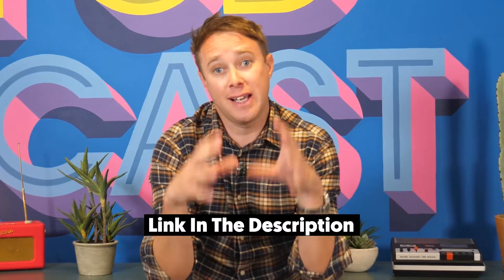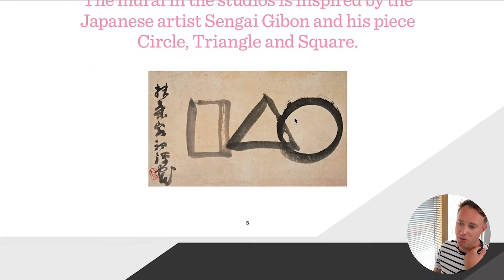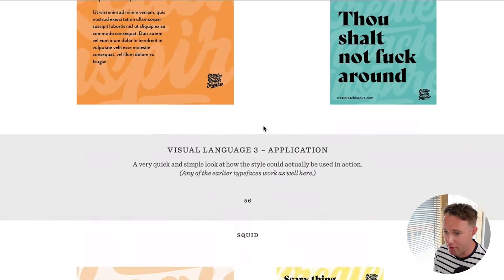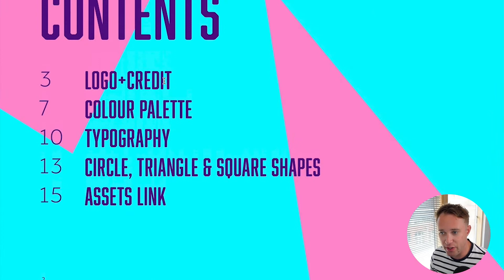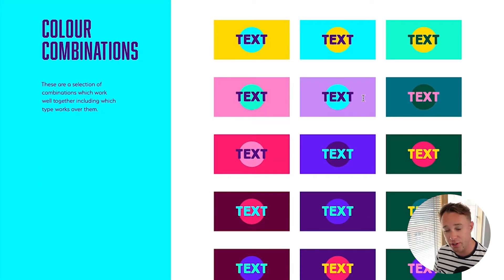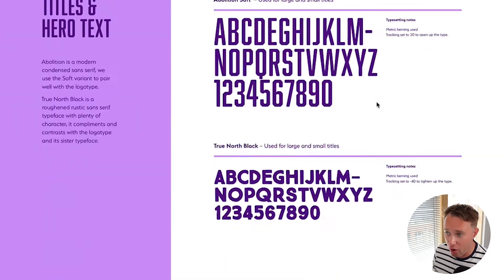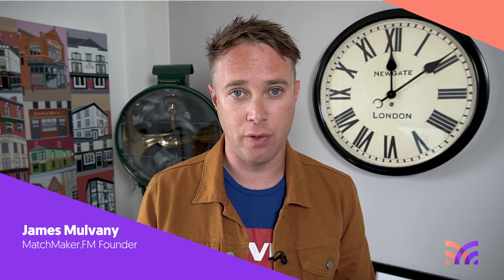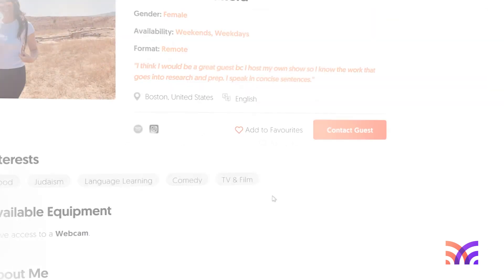Tips on Designing Your Personal Brand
In the second part of my personal branding series we're talking all about visual identity 🎨

An eye catching visual identity is crucial in helping your brand stand out from the crowd. I talk to Mark Dormand of Studio Squid to explore insider tips on designing your personal brand.